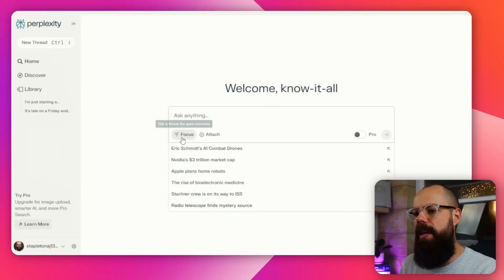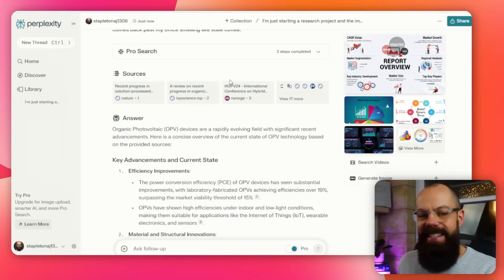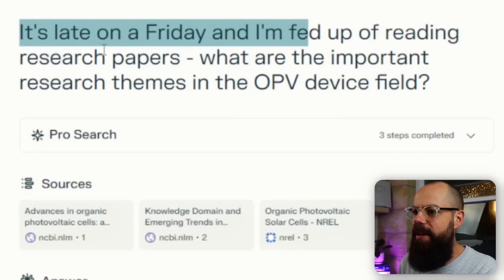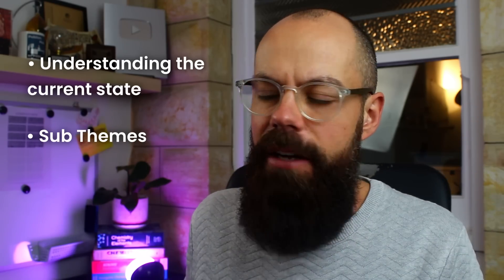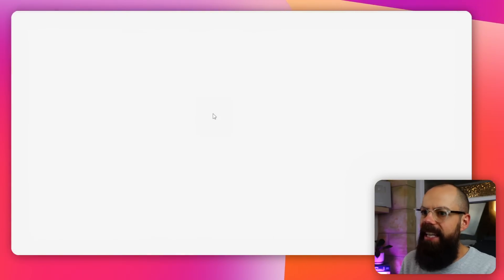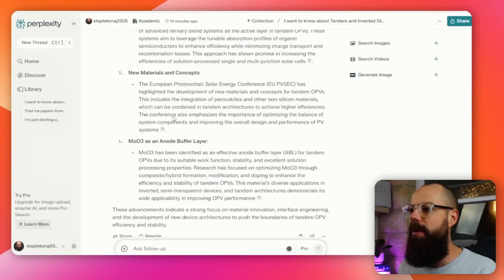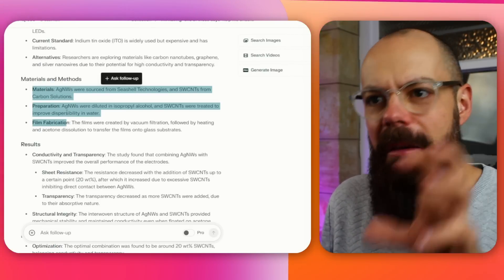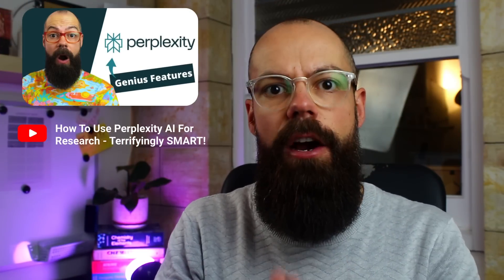Game-Changer: Use Perplexity AI to Conquer Academia (101)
In this video, I delve into the world of Perplexity AI, showcasing how this powerful tool can revolutionize academic research. If you've ever wondered, "what is Perplexity AI," or how it can enhance your studies, this tutorial is for you. Perplexity AI stands out in the realm of artificial intelligence by offering detailed and accurate research insights that can save you countless hours.

I start by explaining "how to use Perplexity AI" effectively. It's not just about getting quick answers but about diving deep into your research field. With Perplexity AI, you can access a comprehensive overview of any academic topic, allowing you to explore sub-themes and related areas you might not have considered. This is particularly useful when starting a new research project, as it helps you identify key themes and current advancements quickly.

One of the most exciting aspects of Perplexity AI is its ability to provide sources for all the information it gathers. Unlike some AI tools that give you answers without context, Perplexity AI ensures that you can trace back the information to credible sources. This feature is crucial for academic integrity and for further reading and understanding.

I also touch on the differences between "Perplexity AI vs ChatGPT." While ChatGPT is excellent for conversational responses and generating text, Perplexity AI is tailored for in-depth research, offering more structured and source-backed information. This makes Perplexity AI a better fit for academic purposes where precision and credibility are paramount.

Throughout the video, I provide practical examples and scenarios on "how to use Perplexity AI." Whether you're dealing with imposter syndrome or just trying to get a handle on a new research field, this tool can make your life significantly easier. I even show how to use the Pro version of Perplexity AI, which offers enhanced features and deeper insights.

The tutorial includes a comparison of how Perplexity AI and traditional research methods differ, emphasizing the efficiency and accuracy that Perplexity AI brings to the table. By the end of the video, you'll have a clear understanding of how to leverage this AI for your academic success and how it can be a game-changer in your research journey.

So, if you're curious about artificial intelligence and want to know "what is Perplexity AI," this video will guide you through its features and benefits. By following this tutorial, you'll learn how to maximize its potential and take your academic research to the next level.

▼ ▽ TIMESTAMPS
00:00 Getting Started
01:00 Pro Search
01:19 Sources
02:19 Understanding Sub-Themes
04:03 Academic Mode
05:12 Related Search
06:16 Inserting PDF's
07:06 Reading Research Papers
07:54 The Approach
08:09 Wrap Up